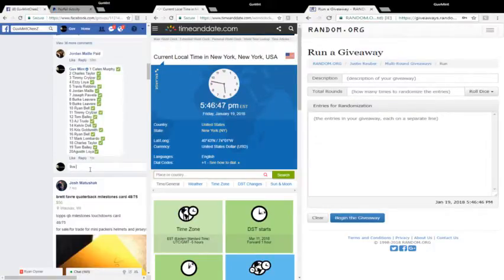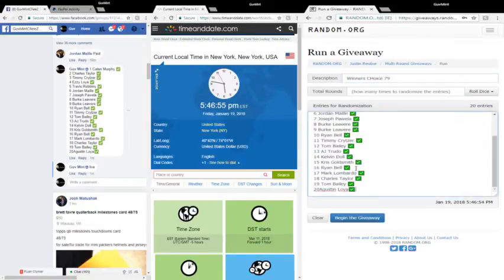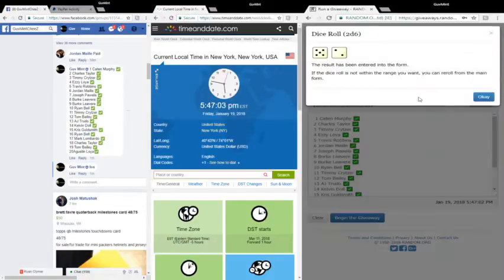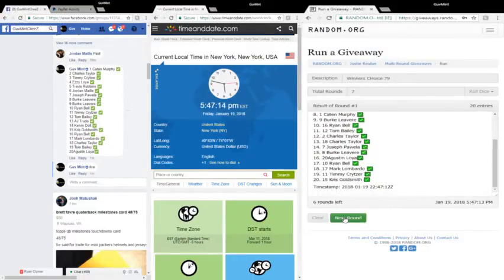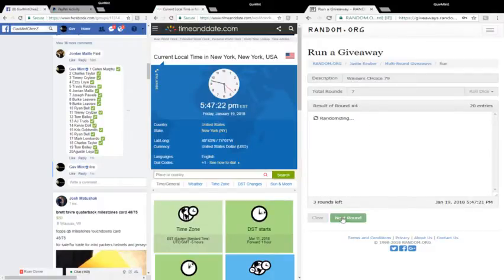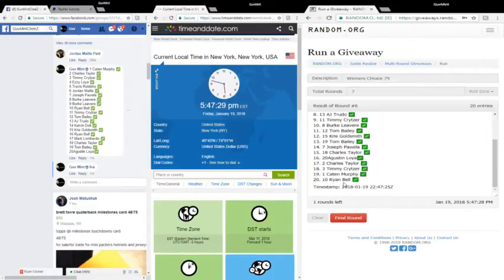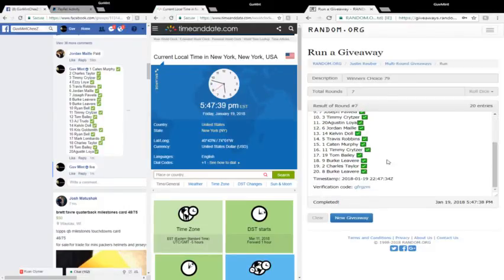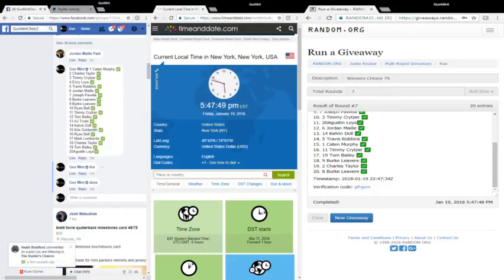2018 01 19 Winners Choice 79